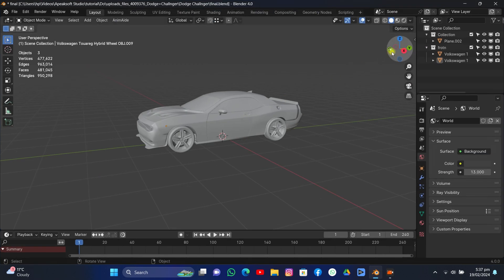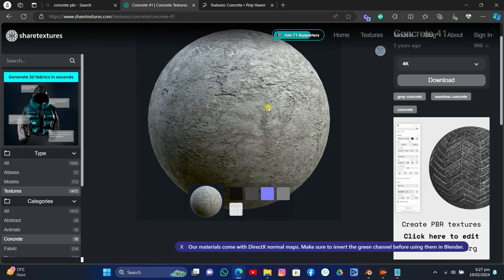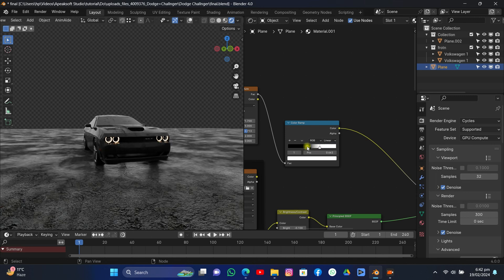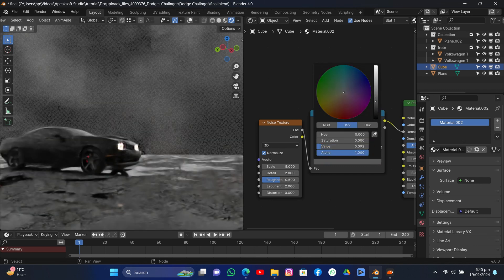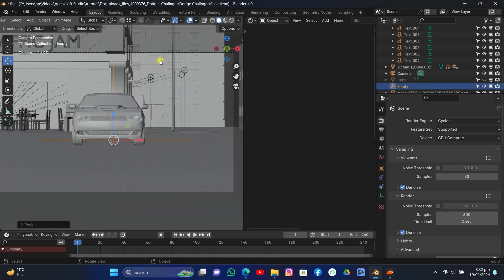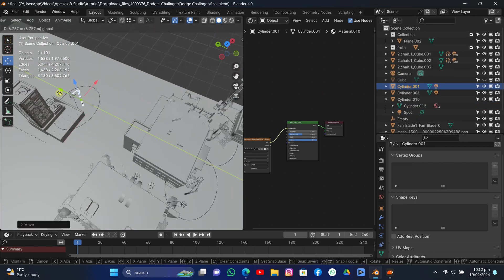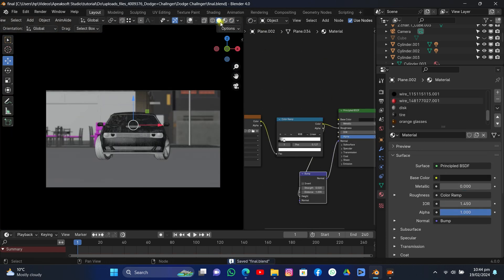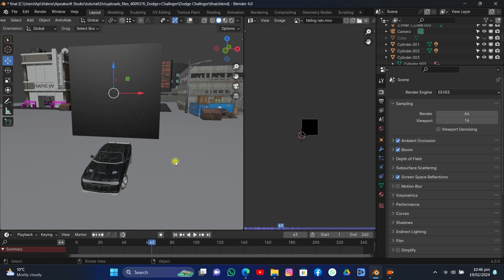How i made this realistic car CGI scene in blender!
How i made this realistic CGI scene in blender!
In this video i am gonna show how i made an iconic CGI scene in blender 3d.
I will breakdown everything. I will explain how i made the models, how i made the rain and splashes. I will give the overall idea of how i made it.

IGNORE
Learn to make iconic scenes in blender
learn to add make rain
learn to make cgi
learn to make vfx
vfx in blender
cgi in blender
blender tutorial
blender easy tutorial
blender 3d vfx
blender cgi tutorial
blender advance vfx
blender advance cgi
blender basic
blender computer generated imagenary
blender 3d modelling
blender 3d lighting
learn to make environment in blender
learn add rain and splashes
how to make iconic scene in blender
how to make cgi tutorial
how to make viral cgi in blender
how to make rain in blender
basic blender modelling
basic blender modelling tutorial